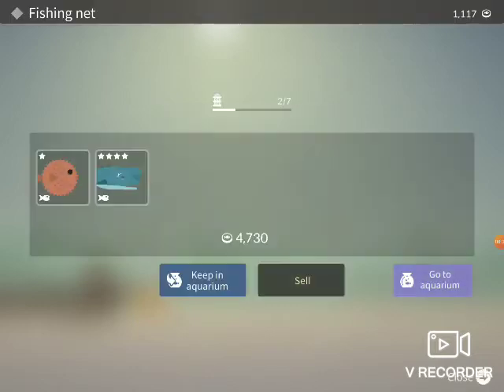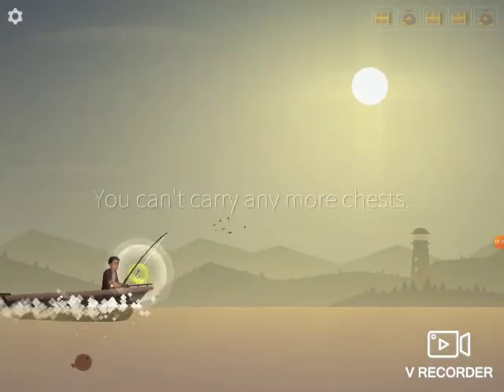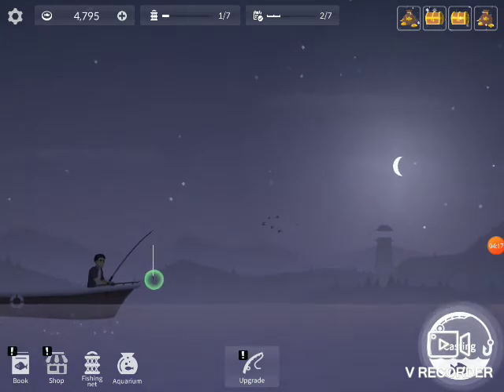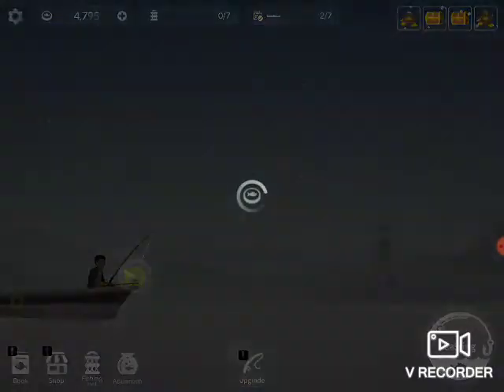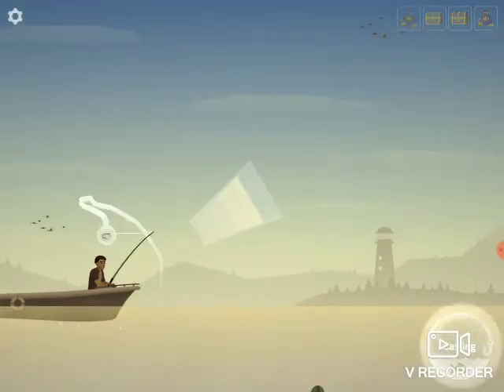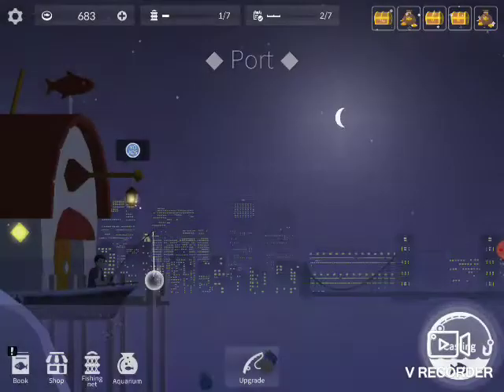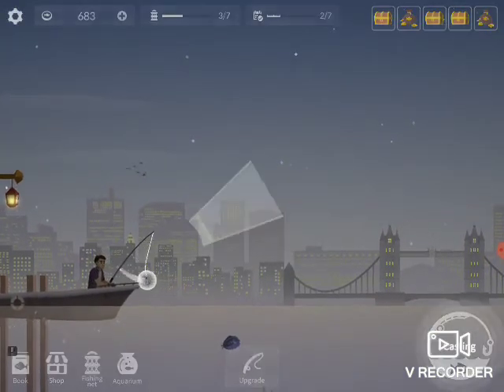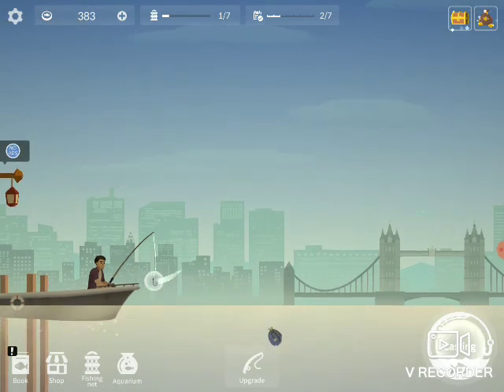fishing life ep 4 catching 4 whales and leveling up fishing rod